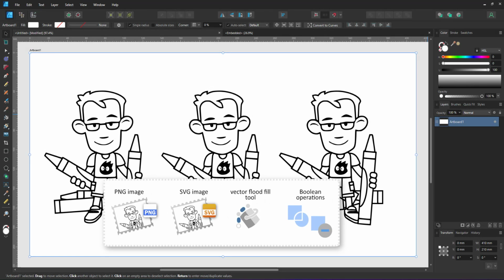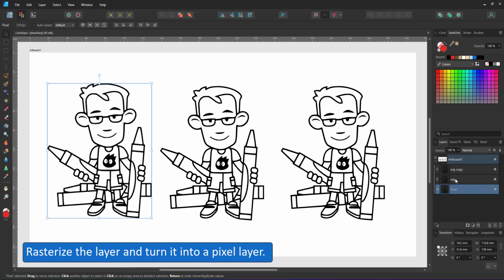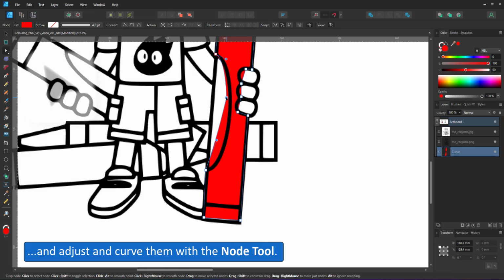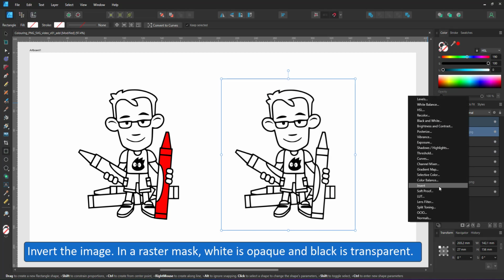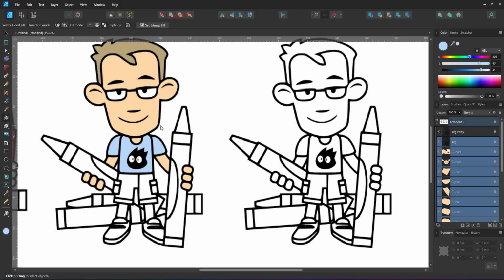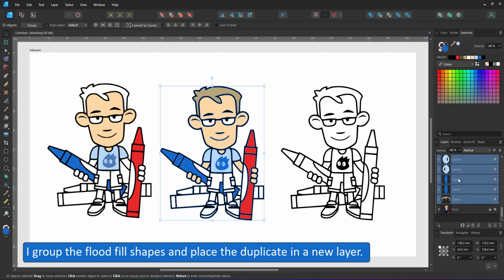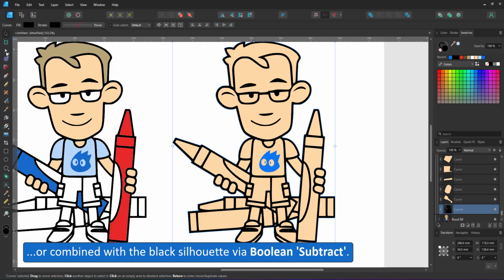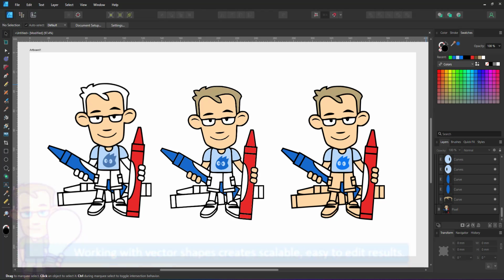Affinity Designer Mini Tutorial - Colouring in Bitmap and SVG images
In this mini tutorial, I show you how to colour bitmap images and vector images in various ways.

When purchasing stock images, they often come in various formats. Working out which one to use for what task and which one is the right choice for further editing can be tricky.
The Pixel Persona's Flood Fill and the Vector Persona's Vector Flood Fill [V2 only] make it a quick and easy task, but come with limitations and problems.

Learn how to approach the different file formats and avoid headaches and poor quality results.